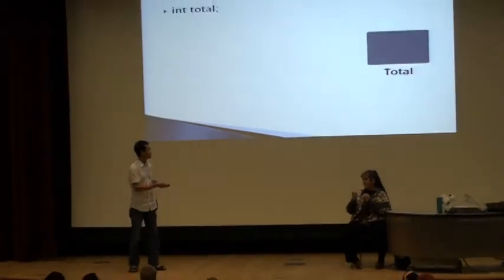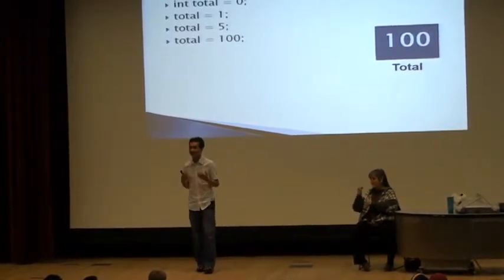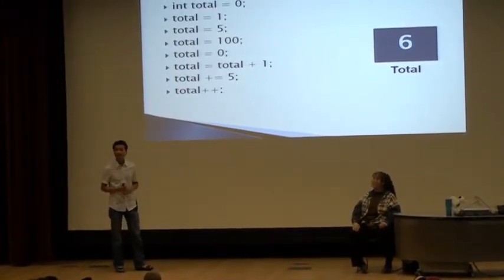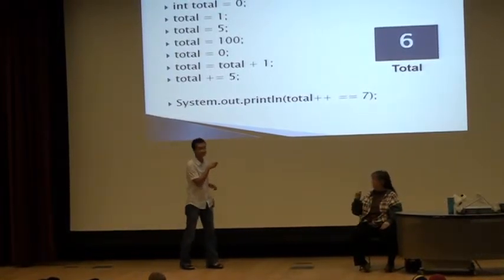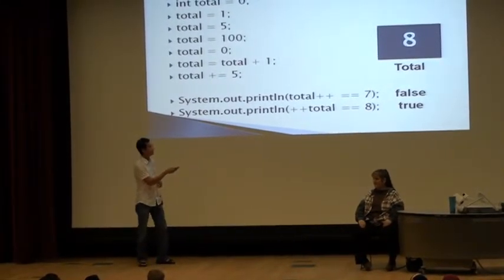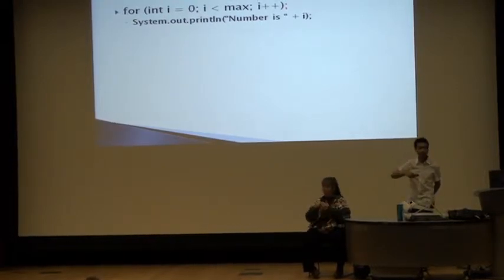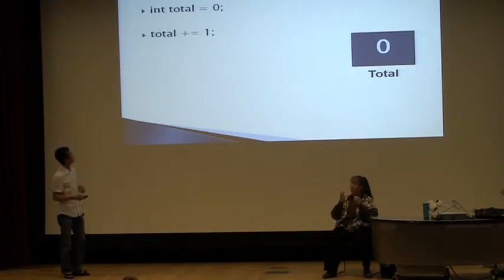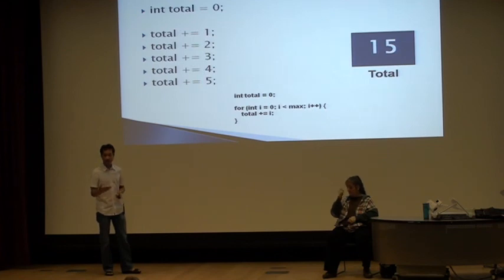Loop Lecture #1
UC Merced - CSE20